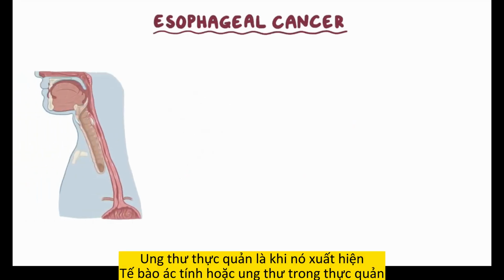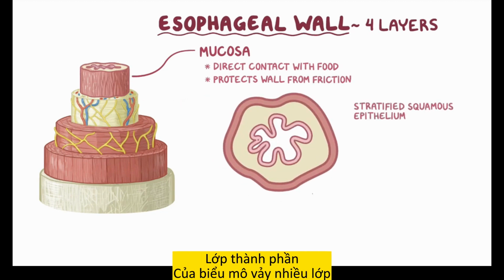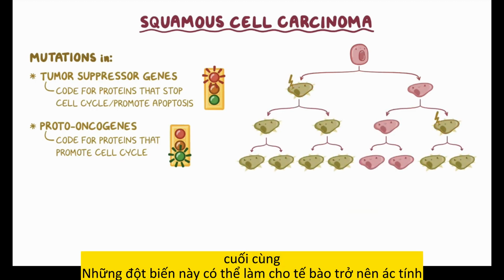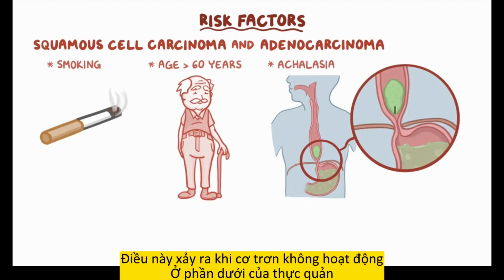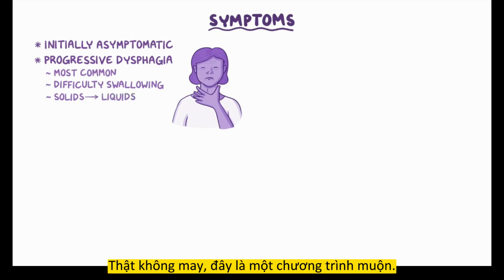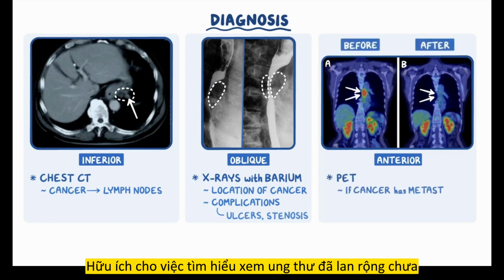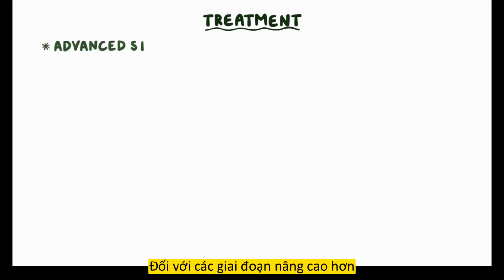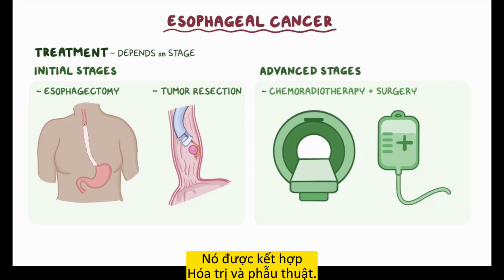🗿Ung thư thực quản 🗿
Video này cung cấp tổng quan toàn diện về ung thư thực quản, bao gồm các loại, nguyên nhân, triệu chứng, chẩn đoán và các phương pháp điều trị. Video giải thích sự khác biệt giữa ung thư biểu mô tế bào vảy và ung thư biểu mô tuyến, các yếu tố nguy cơ liên quan đến từng loại và các phương pháp chẩn đoán được sử dụng để xác định ung thư. Video cũng đề cập đến các giai đoạn của ung thư thực quản và các phương pháp điều trị khác nhau tùy thuộc vào giai đoạn của bệnh.
Video cung cấp kiến thức trực quan, thông qua phụ đề được biên dịch một cách dễ hiểu.
Bản dịch được thực hiện và chịu trách nhiệm bởi: ThS. DS. Trần Quang Thái Original video content compiled from YouTube channel Osmosis from Elsevier  . Search this official YouTube channel to discover more interesting videos.
Nguồn:  @osmosis

Câu hỏi lượng giá:
1. Ung thư thực quản có thể xuất hiện ở đoạn nào của thực quản?
A. Chỉ ở đoạn trên
B. Chỉ ở đoạn giữa
C. Chỉ ở đoạn dưới
D. Bất kỳ đoạn nào của thực quản

2. Ung thư thực quản được phân loại thành những loại nào?
A. Ung thư biểu mô tế bào vảy và ung thư biểu mô tuyến
B. Ung thư biểu mô tế bào vảy và ung thư biểu mô tế bào nhỏ
C. Ung thư biểu mô tuyến và ung thư biểu mô tế bào nhỏ
D. Ung thư biểu mô tế bào nhỏ và ung thư biểu mô tế bào lớn

3. Nguyên nhân chính gây ra ung thư biểu mô tế bào vảy là gì?
A. Hút thuốc lá và uống rượu
B. Béo phì và GERD
C. Tiếp xúc với hóa chất độc hại
D. Di truyền

4. Ung thư biểu mô tuyến thường phát triển từ tình trạng nào?
A. Viêm thực quản
B. GERD và Barrett thực quản
C. Nhiễm trùng thực quản
D. Dị ứng thực phẩm

5. Triệu chứng phổ biến nhất của ung thư thực quản là gì?
A. Đau ngực
B. Khó nuốt
C. Nôn mửa
D. Giảm cân

6. Phương pháp chẩn đoán chính xác ung thư thực quản là gì?
A. Chụp X-quang
B. Nội soi và sinh thiết
C. Siêu âm
D. Chụp CT

7. Điều trị ung thư thực quản giai đoạn đầu bao gồm những phương pháp nào?
A. Hóa trị và xạ trị
B. Phẫu thuật cắt bỏ thực quản và cắt bỏ khối u qua nội soi
C. Điều trị miễn dịch
D. Điều trị bằng thuốc